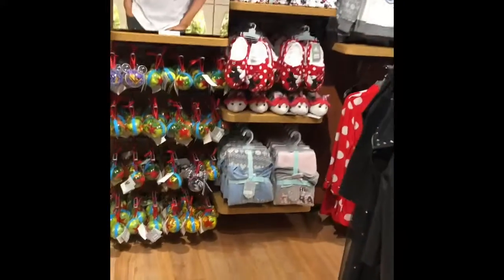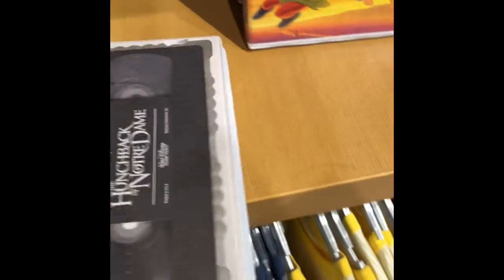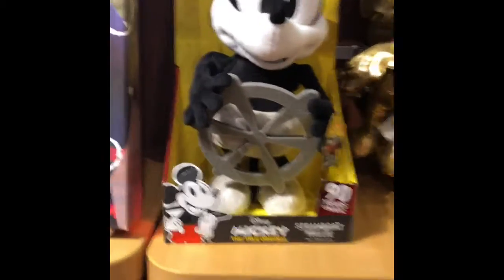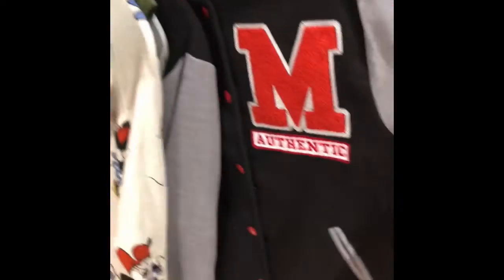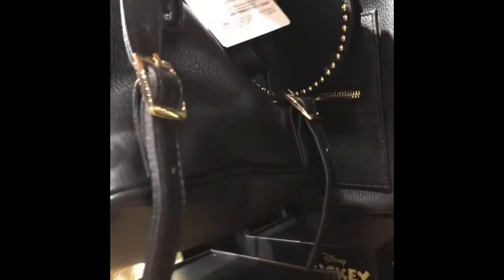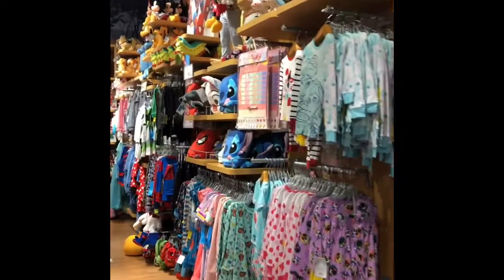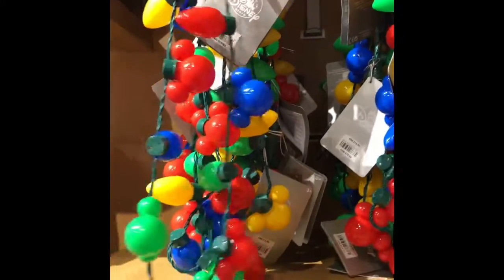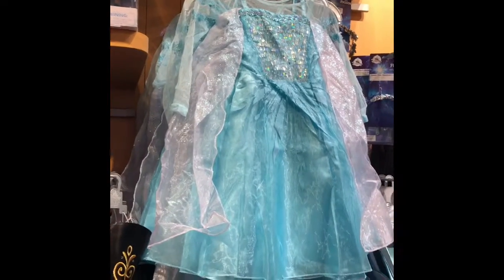Disney Store | Shopping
Shopping at the Disney Store in New Orleans.  Mickey True Original collection, new VHS clutch and Christmas!

I now offer Disney, Marvel and Star Wars Loungefly backpacks, wallets, purses and more on my

I created a Facebook group: Confessions of a Former Disney Newbie for all suggestions, questions and ideas.